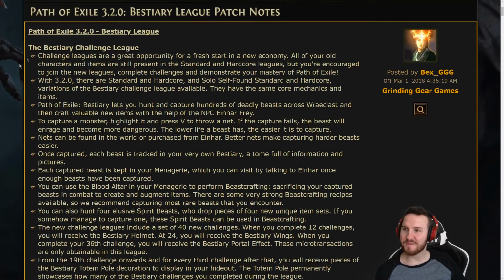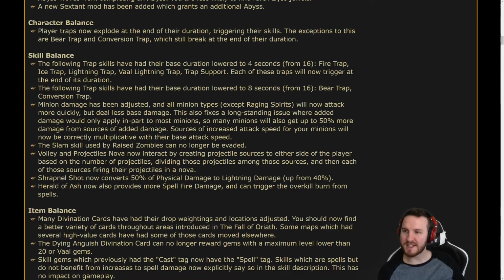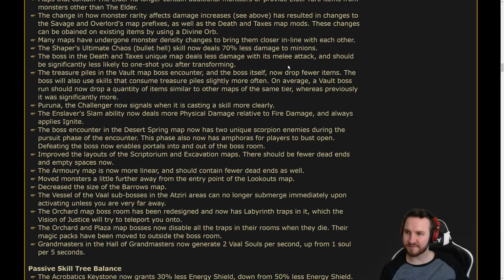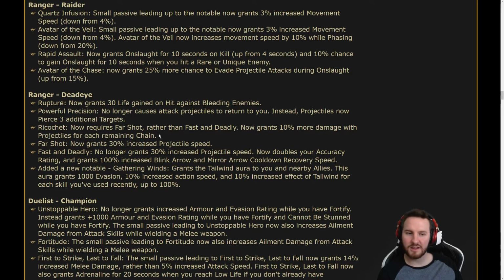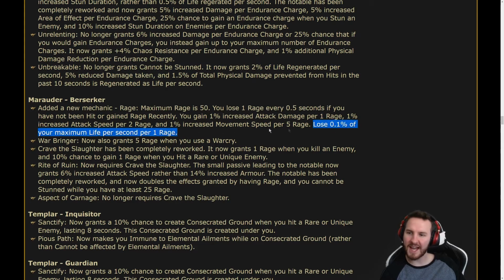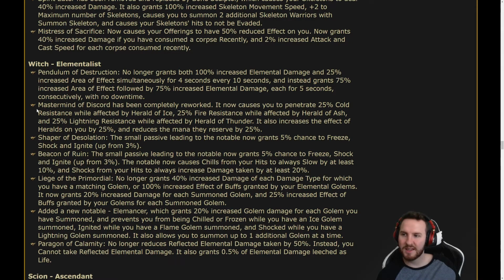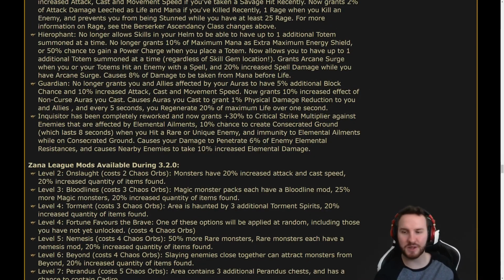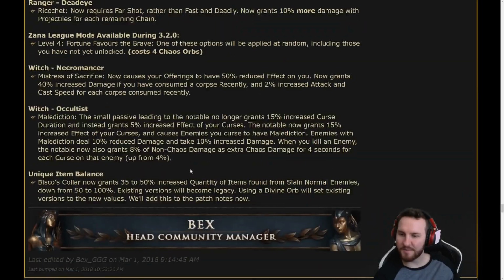PoE 3.2 Patch Notes - Analysis (with Timestamps) - Path of Exile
Apologies for the loooong video!
Going over Path of Exile's 3.2 content update patch notes for the  Bestiary league.

Timestamps:

Introduction & Challenge League Info - 00:00
Major Content & Features - 02:48
Minor Content & Features - 06:16
Abyss Changes - 11:02
Skill Balance - 12:15
Item Balance 14:48
Monster Balance 18:08
Elder Encounter Balance - 21:41
Map and Atlas Balance - 22:56
Passive Tree Balance - 27:40
Ascendancy Changes - 28:24
Zana Mods - 1:15:55
World Changes - 1:16:32
Prophecies - 1:19:36
Bug Fixes - 1:20:22